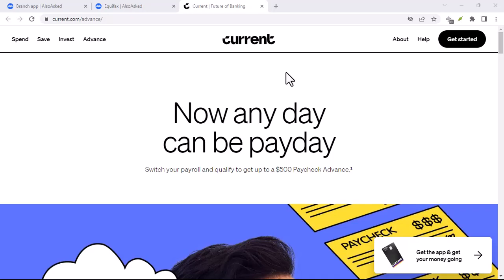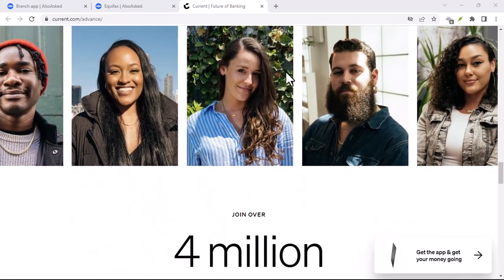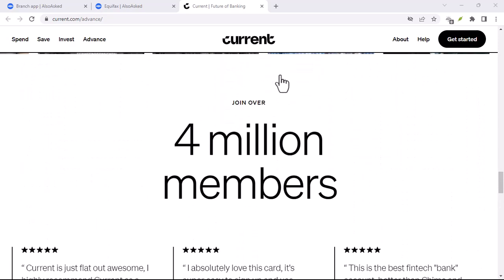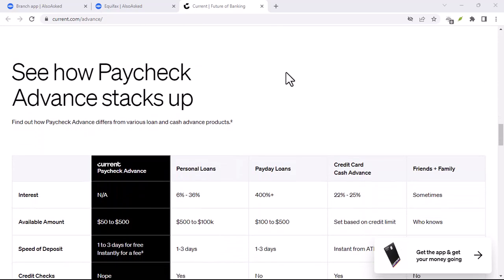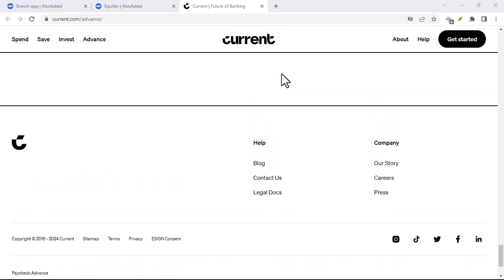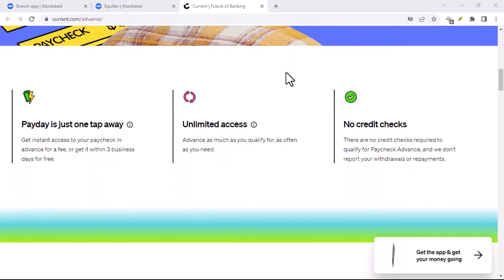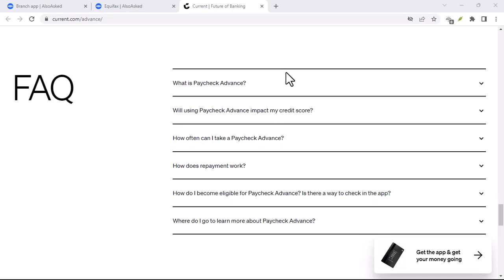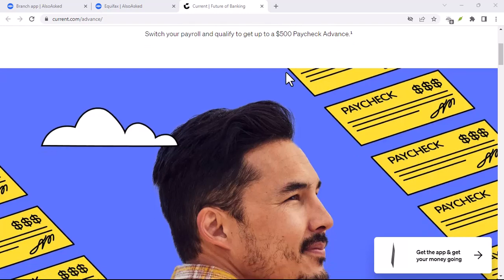Is current a good bank?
In this video we dive into the deep about  Is current a good bank    ,